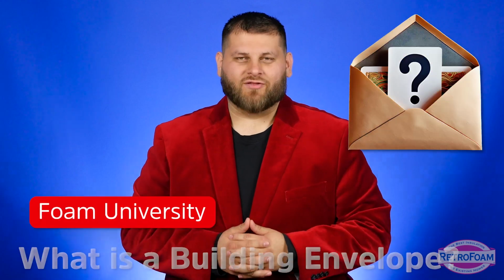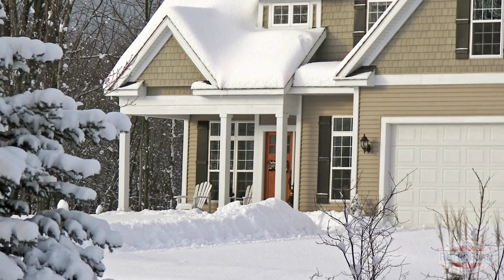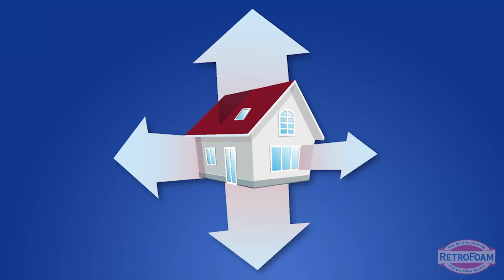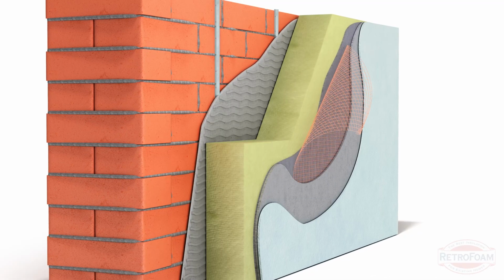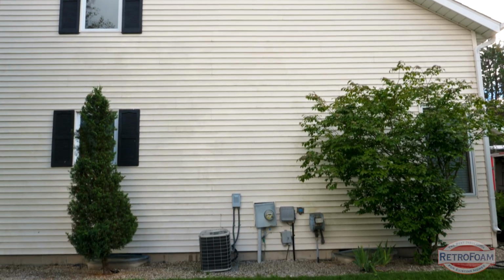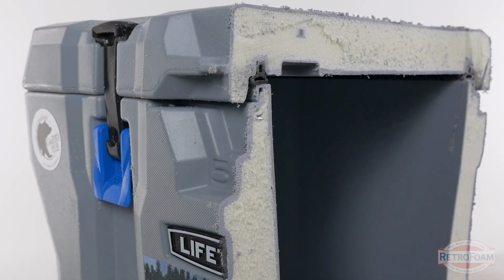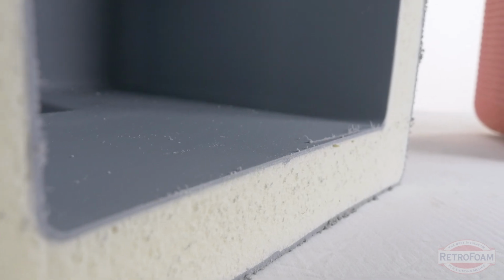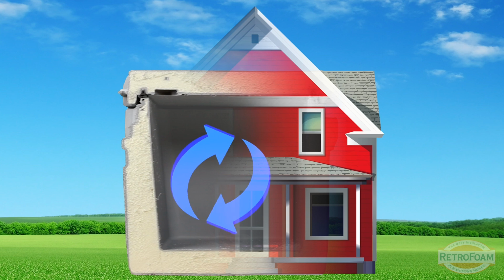What is a Building Envelope? | Foam University by RetroFoam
You've probably heard or read a lot about a home's building envelope, but what does that mean exactly.

The building envelope of a home is important for comfort and energy efficiency. Here's what you need to know about what a building envelope is and what it means for your home.

0:00 - Intro
0:09 - Building Envelope Definition: A barrier that separates a building's conditioned space and an unconditioned space.
0:42 - Without a proper building envelope, conditioned air will simply escape.
2:04 - The entire wall assembly of the home is what makes up the building envelope.
2:14 - Insulation that creates an air seal, like foam, is recommended to help seal the building envelope.
3:48 - The building envelope is a shield that surrounds your entire home, keeping the air you pay to heat or cool inside where it belongs.

🎥 Does Your Home's Insulation Perform Like a $100 or $20 Cooler? We Cut Them in Half

📚Are you in a reading mood? Check out this article to learn more about your home's building envelope